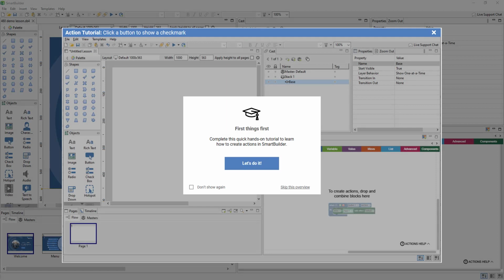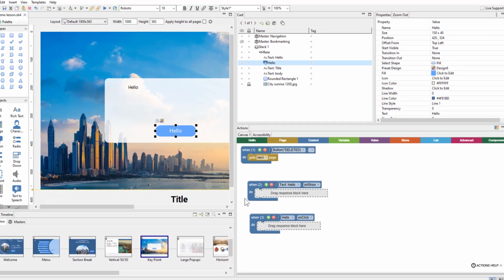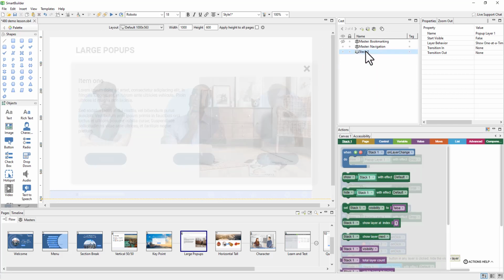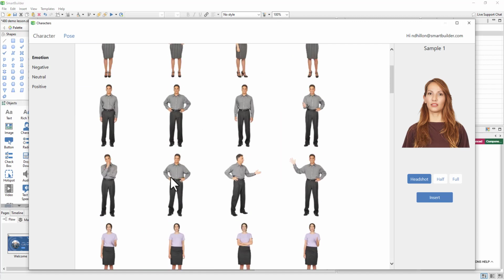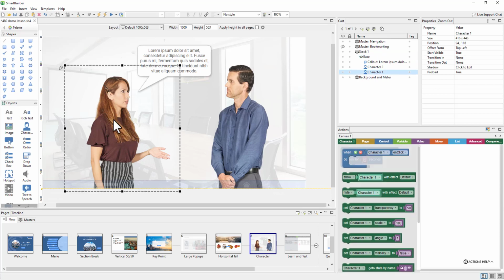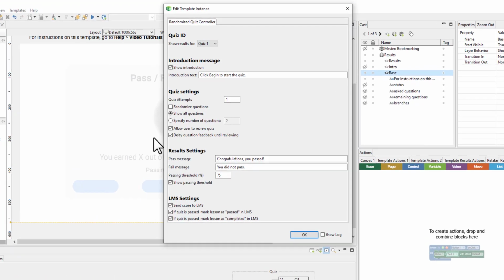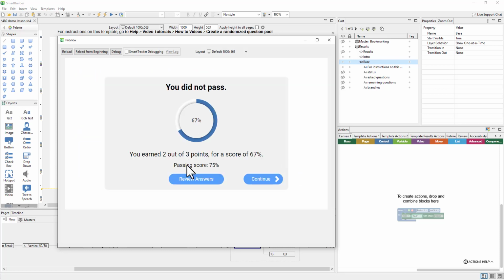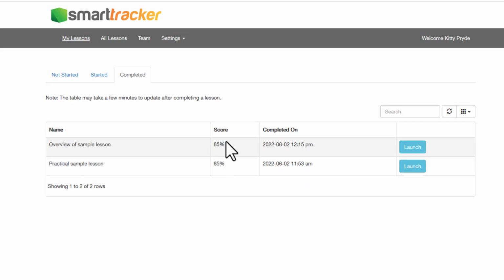SmartBuilder 4.8.0 Release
SmartBuilder 4.8.0 released!

Key enhancements include:
• Character object with stock image library: Enhance your elearning with stock character images! Use the Character object to choose images for multiple states (e.g., neutral, happy, concerned) and use actions to change the visible state.
• Right-click start visible: Right-click on any object to toggle the Start Visible property on or off.
• Move layers and stacks: Quickly change the layout of a page by moving a stack and all its layers and objects in a single step using keyboard arrow keys.
• Learn/Test software simulation template: Quickly create 'teach' and 'test' mode software simulations using the same set of images. Dropdown list and custom interaction steps have been added to the template, in addition to click (hotspot) and fill-in-the blank steps used in other simulation templates. See video tutorial.
• Quiz review mode: A checkbox, Allow user to review quiz, has been added to the Randomized Quiz Controller template. This feature allows learners to step through each question after they have completed a quiz to see their response and the corresponding feedback.
• Action authoring tutorial: A hands-on tutorial for beginner authors when a new lesson is created.
• Improved object naming usability: Objects with text now include a prefix to indicate the type of object to make action authoring easier. For example, a button labeled "Continue" will be named "Button: Continue" and a text object showing "Types of coffee" will be named "Text: Types of coffee".
• Reveal transitions: Reveal top/bottom/left/right transitions added.
• Improved visibility of SmartTracker lesson status: When your learners log into SmartTracker, they can now see lists of lessons based on status: Not started, Started, Completed.

Other enhancements not mentioned in the video:
• Rich text scroller margin: Property added to allow authors to select how much margin to include to the left of the scroller.
• Accessible Player Bars: Set the Player Bar object’s Style property to Accessible to make the object accessible for screen reader users.
• Improve move undo: When multiple objects are moved at once, the undo will now undo all moved objects rather than undoing one object move at a time.
• M4A audio: Support for M4A (MPEG-4) audio files has been added, in addition to the existing MP3 format.
• Batch import SmartTracker learners: In the SmartTracker, Learners tab, create multiple learners in a single step by importing a CSV file.